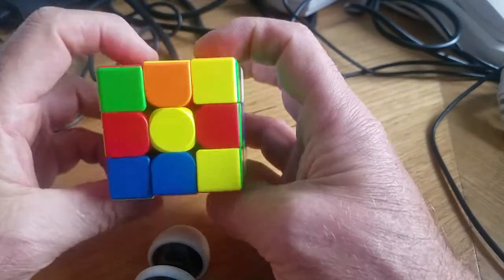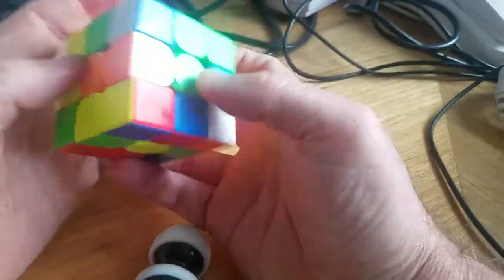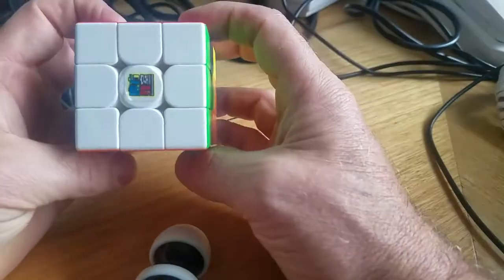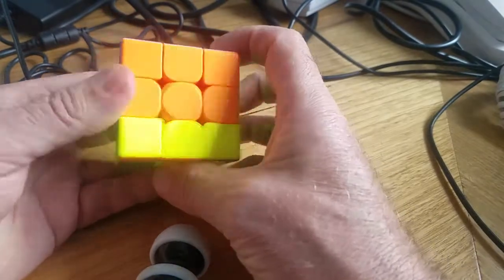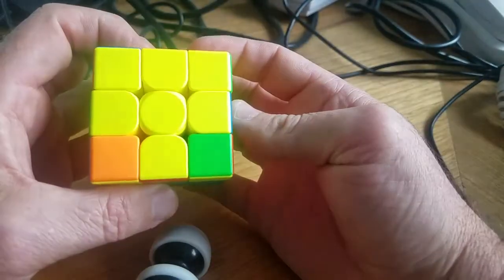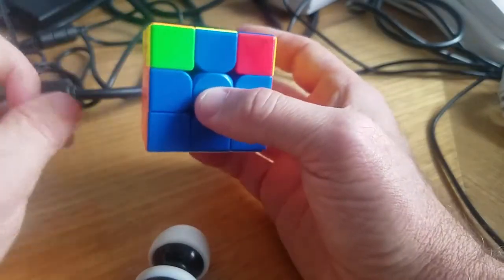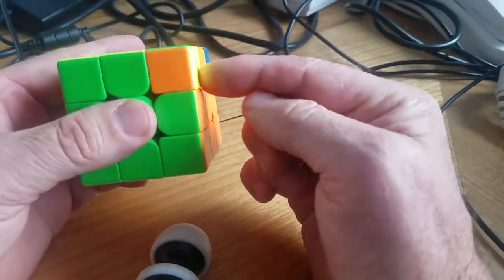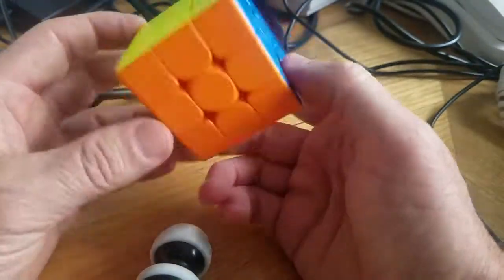Easy Rubiks cube solve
Made this for a couple of young friends to help with their solve.
Hi Serrin and Dillan